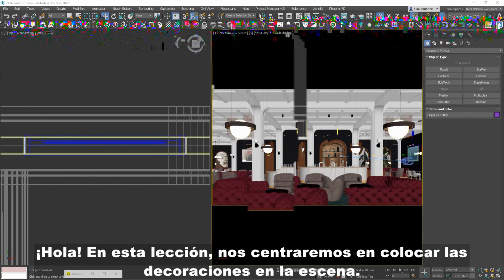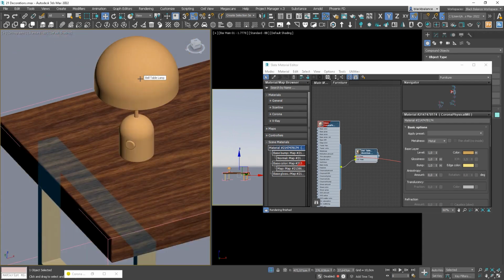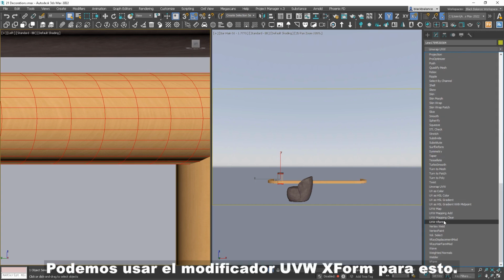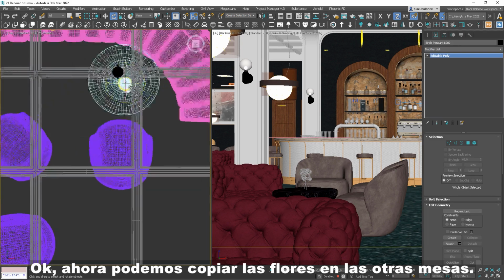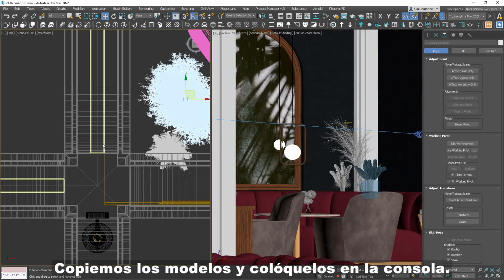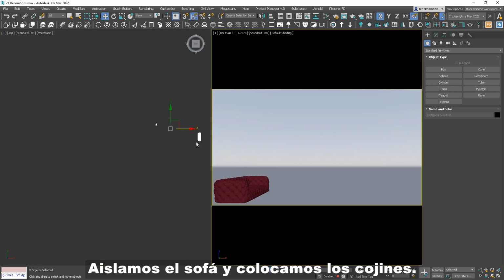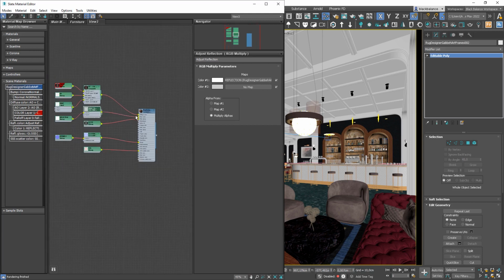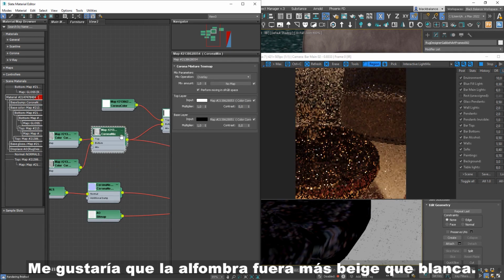Lesson 7 Positioning decorations